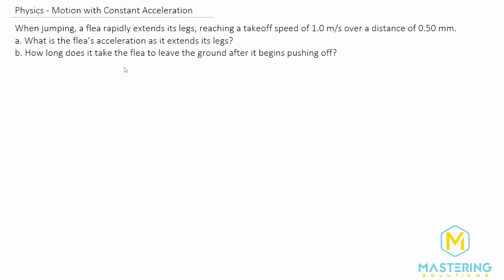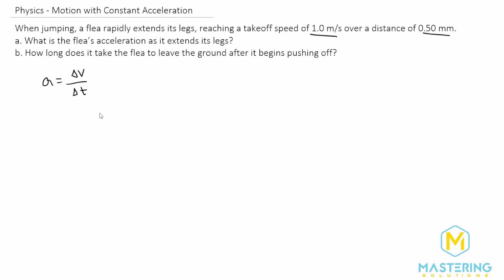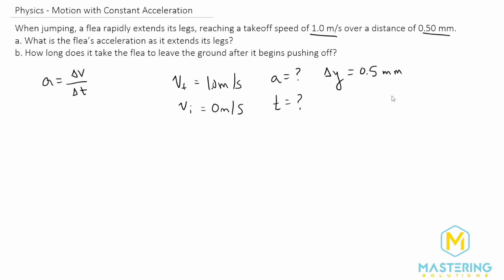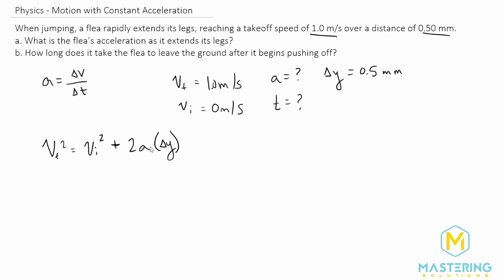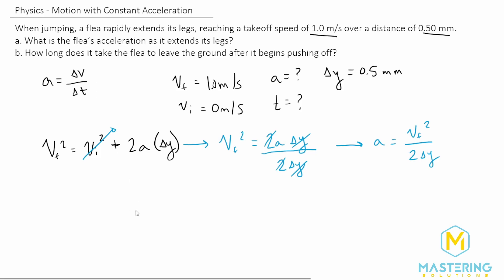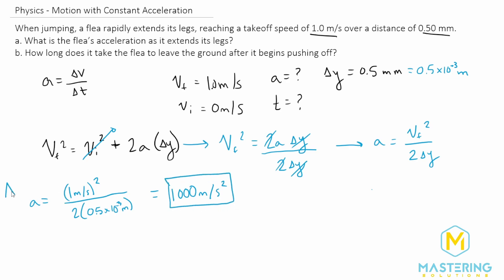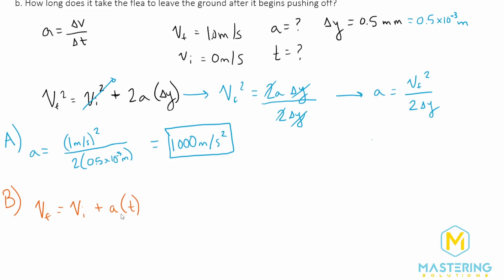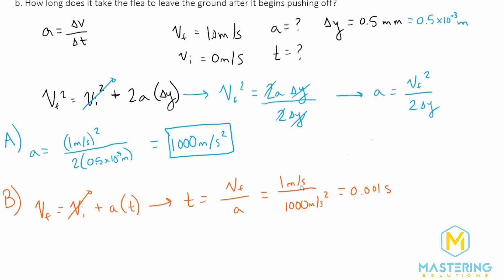2.30 Mastering Physics Solution-"When jumping, a flea rapidly extends its legs reaching a takeoff...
Mastering Physics Video Solution for problem #2.30 "When jumping, a flea rapidly extends its legs, reaching a takeoff speed of 1.0 m/s over a distance of 0.50 mm.
a. What is the flea’s acceleration as it extends its legs?
b. How long does it take the flea to leave the ground after it begins pushing off?"